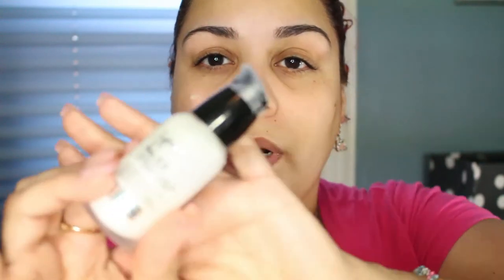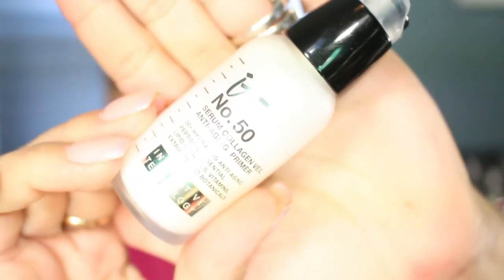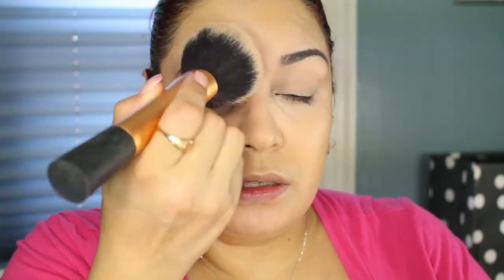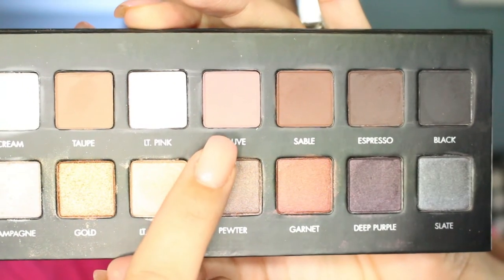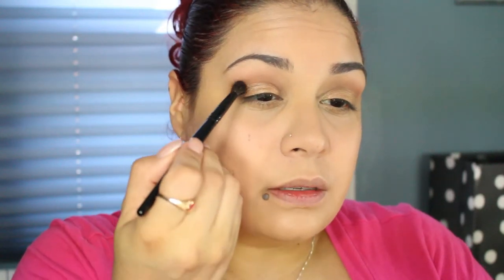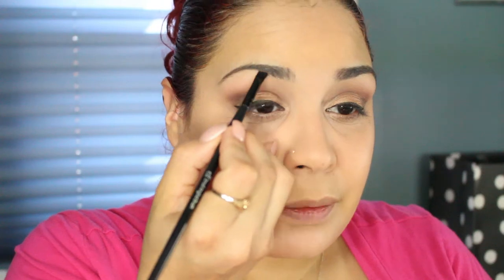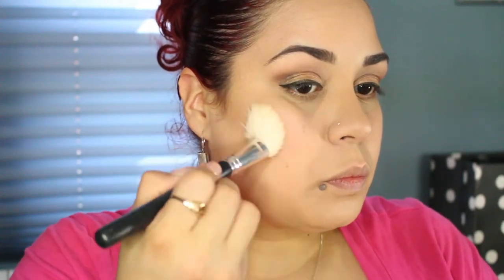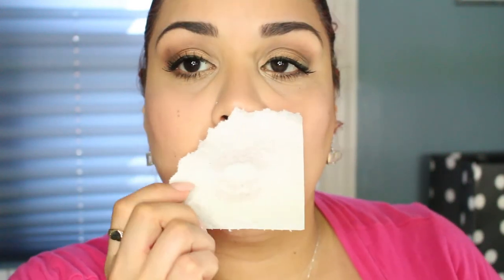GRWM Bronze Golden Eyes